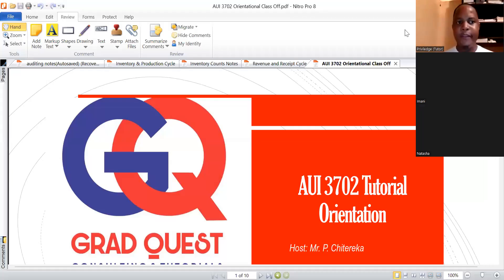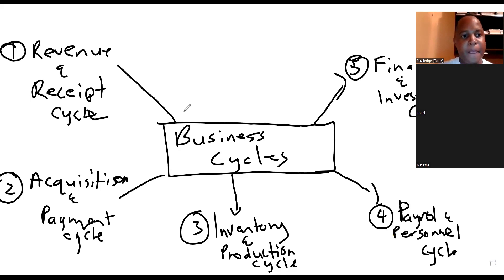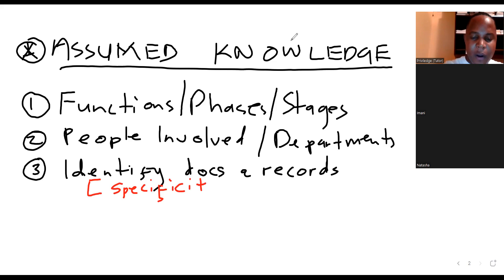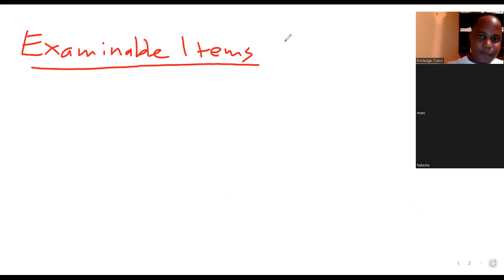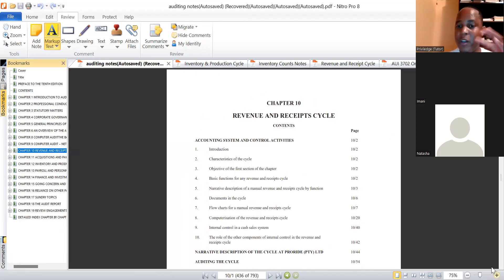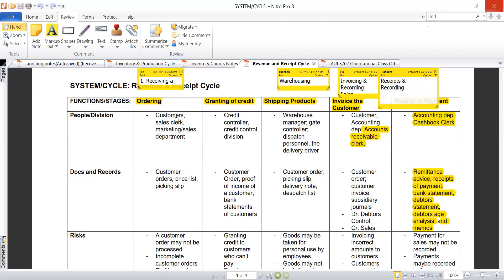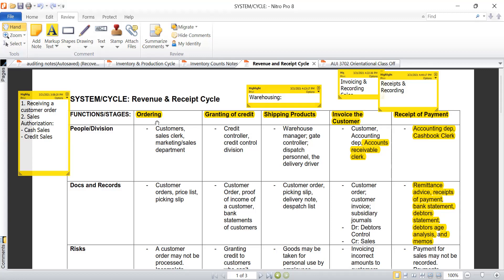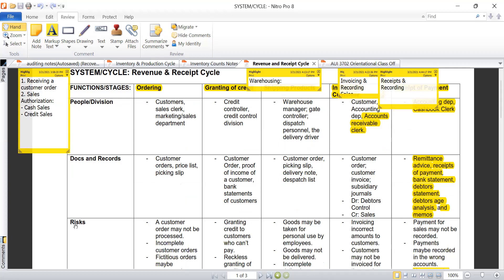Grad Quest Consulting: AUI 3702 Session 1 Intro Business Cycles Rev & Receipt Cycle Part 1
Introduction to Business Cycle with special focus on Revenue & Receipts Cycle - 2022 Academic Year.